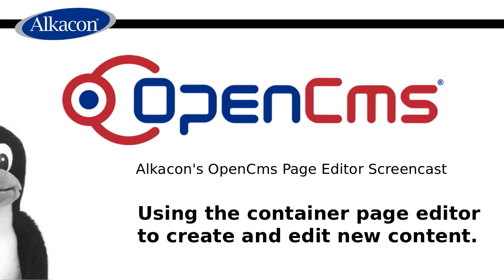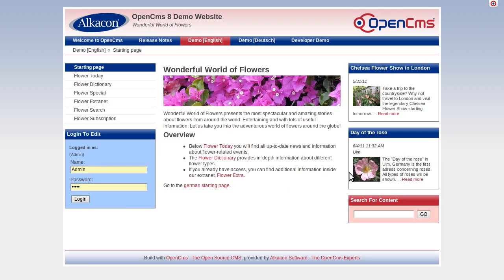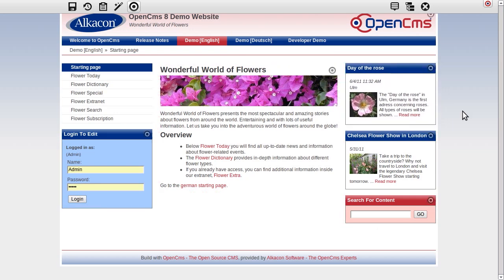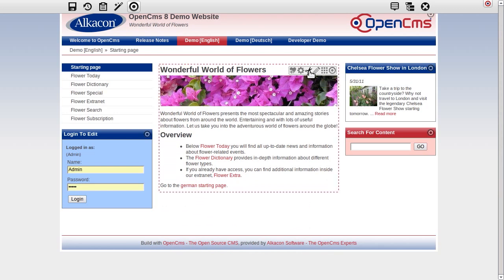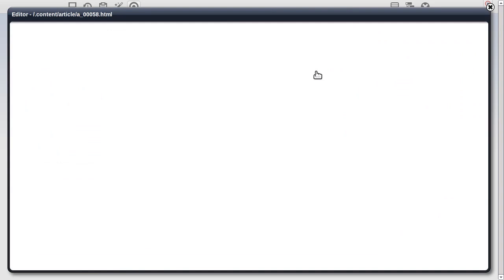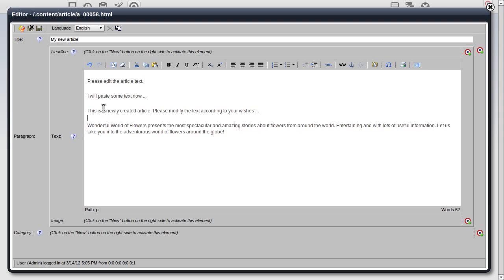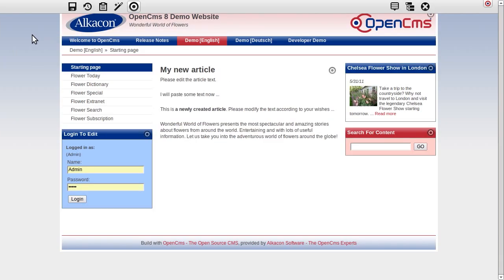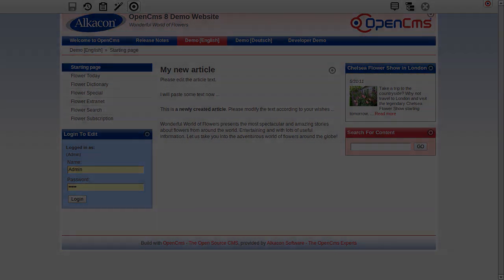Alkacon's OpenCms Webpage Editor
This video introduces Alkacon's OpenCms Webpage Editor.